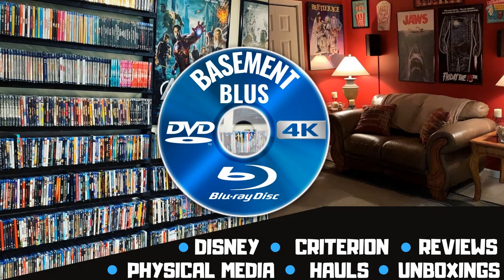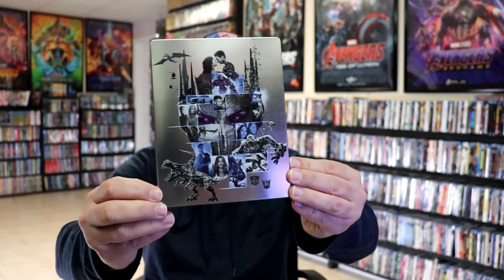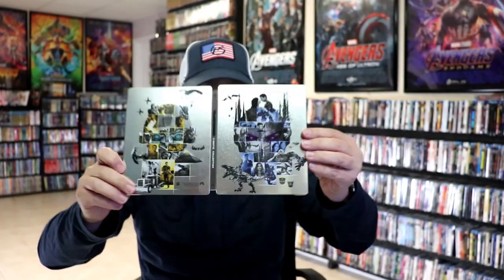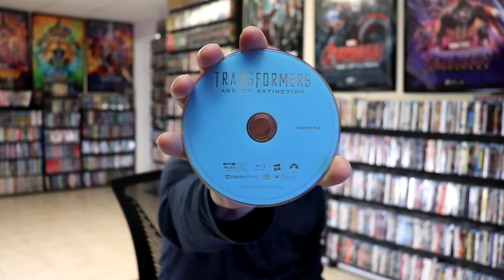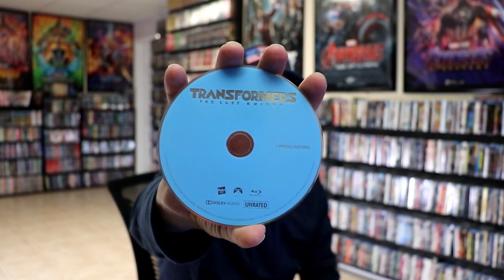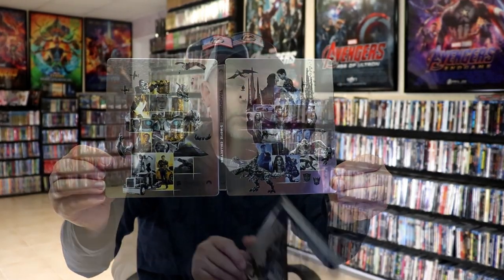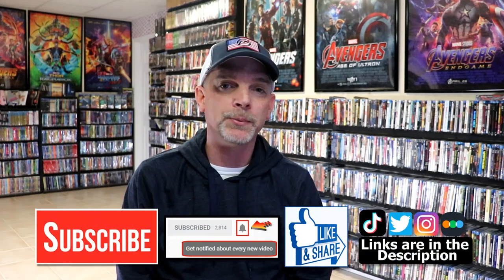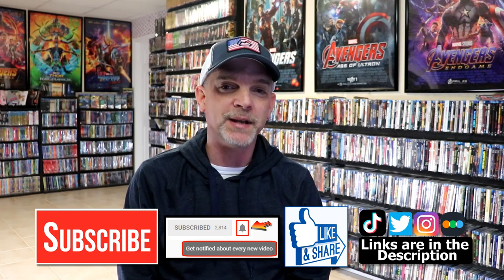Transformers 5-Fim Collection Best Buy Exclusive Blu-ray Steelbooks | Released 9/26/17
Check out my unwrapping of the Transformers 5-Fim Collection Best Buy Exclusive Blu-ray Steelbooks!

► Purchase the 4K Ultra HD + Blu-ray 5-Fim Collection
► Purchase the Bumblebee & Transformers Ultimate 6-Movie Steelbook Collection 4K Blu-ray